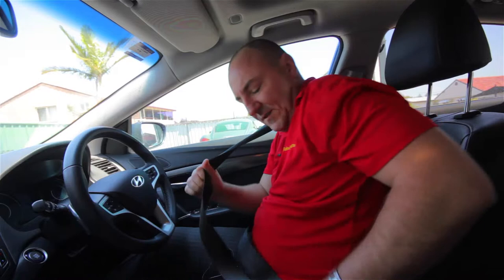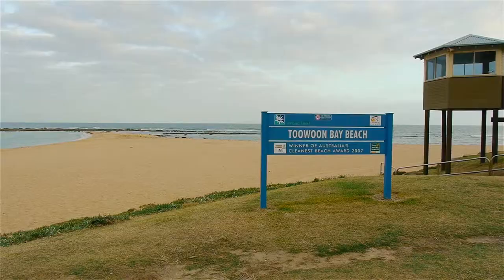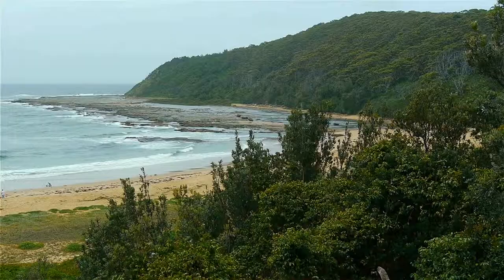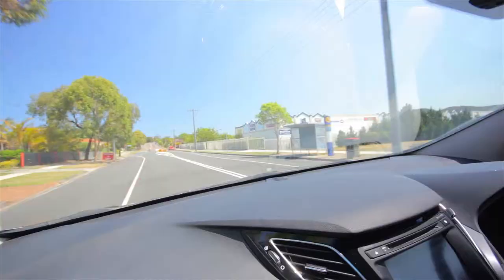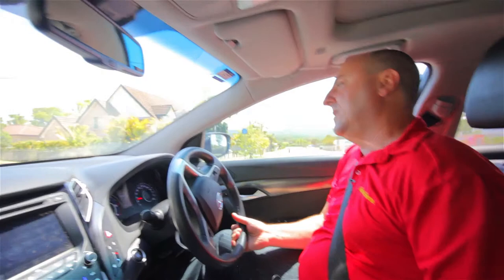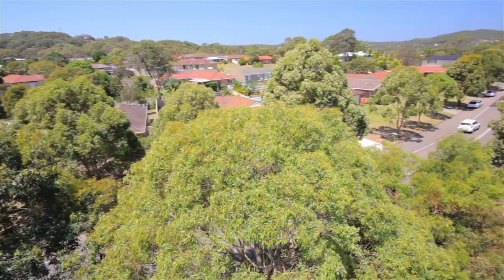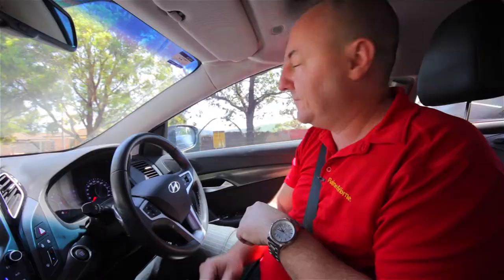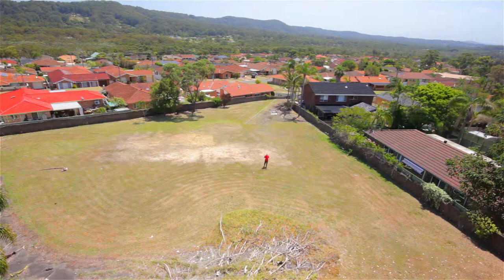34 Sirus Avenue Bateau Bay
& Situated in the popular pocket of Bateau Bay

& Vacant land; proposed Lot 283, Sirius Avenue Bateau Bay, 550m2, zoned 2b

& All development requires approval of Development Application with local Council

& Easy walk to your local Cresthaven Shopping Centre and transport

& Sought-after central location; close to Bateau Bay Square, The Entrance Leagues Club, Shelly Beach Golf Club and The Bay Sports Club

& Call the CRAIG FISHER TEAM today !!!

What is a CRAIG FISHER TEAM Friendly Auction' about?

It is the CRAIG FISHER TEAM'S revolutionary way of transacting property. It's even friendlier on buyers than "For Sale" (private treaty).

Call to request our FREE Friendly Auction guide.

What does the CRAIG FISHER TEAM Preview' mean?

When the CRAIG FISHER TEAM'S properties are listed for Preview' it generally means that is has just been listed and you are amongst the first buyers in the market to be exposed to the property.

The vendors may not have formally set a price guide for the property at this stage as they may wish to gain further feedback from the market before doing so. Often they are gaining further feedback from the market to ensure they are being realistic with their price guide to enhance the chance of a swift sale.

What is the Price Guide?

If there is not price guide advertised, the CRAIG FISHER TEAM will generally be able to provide you with a rough price guide for the property during the preview stage of marketing and can always update you on the formal price guide once it is ready to be published if it is substantially different from the Preview' guide. If you have received any marketing about this property as part of the CRAIG FISHER TEAM property alert system, it is likely to be in the price range you have previously specified to us.

Can I buy a property during the Preview' stage of marketing?

Absolutely you can! In fact up to 20% of the CRAIG FISHER TEAM'S properties sell in the Preview' stage of marketing, often to the exclusive members of the CRAIG FISHER TEAM'S buyer database.

Call our office to register as one of our exclusive members.

To give yourself the best chance of securing a property in the Preview' stage it is advised you have all you ducks in a row (see our Check List For Preparing To Buy At Friendly Auction) and offer with your best foot forward.

Selling? Leasing?

Two Offices, Servicing 2261